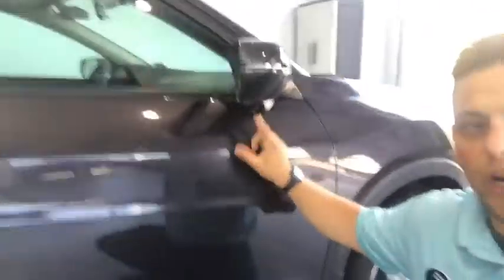2016 Honda HR-V Pittsburgh, Greensburg, Altoona, Johnstown, Kittanning, PA H58343B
Used 2016 Honda HR-V available at Delaney Honda in Pittsburgh, Pennsylvania. Servicing the Greensburg, Altoona, Johnstown, Kittanning, PA area.

Delaney Honda
115 Lenz Rd

2016 Honda HR-V.2016 Honda HR-V EX AWD 1.8L I4 SOHC 16V i-VTEC CVT New Price! CARFAX One-Owner. ***FREE SERVICE LOANERS!***, ***SERVICE RECORDS!***, ***AIR CONDITIONING***, ***AUTOMATIC***, ***AWD***, ***CLEAN CAR FAX***, ***LOCAL TRADE***, ***NON SMOKER***, ***ONE OWNER***. 32/27 Highway/City MPG** Awards:* ALG Residual Value Awards * Green Car Journal 2016 Green SUV of the Year * 2016 KBB.com Brand Image Awards2016 Kelley Blue Book Brand Image Awards are based on the Brand Watch(tm) study from Kelley Blue Book Market Intelligence. Award calculated among non-luxury shoppers. Kelley Blue Book is a registered trademark of Kelley Blue Book Co., Inc.OVER 45 YEARS IN BUSINESS! WE HAVE THE AREA'S CLEANEST CARS AND MARKET BASED VALUE PRICING.